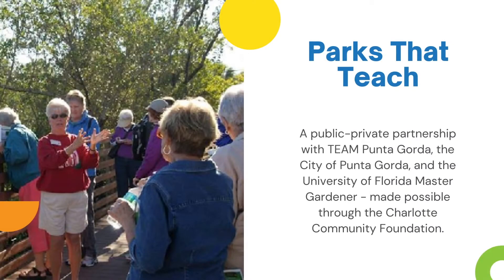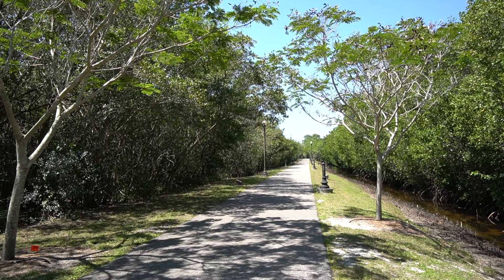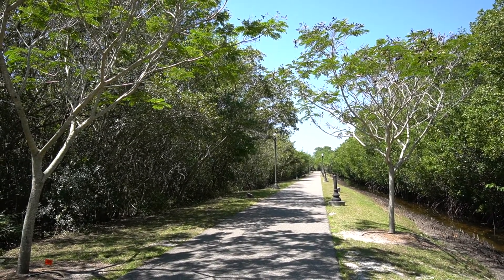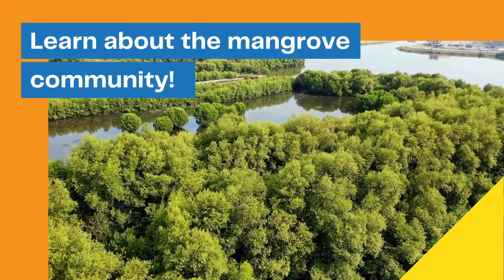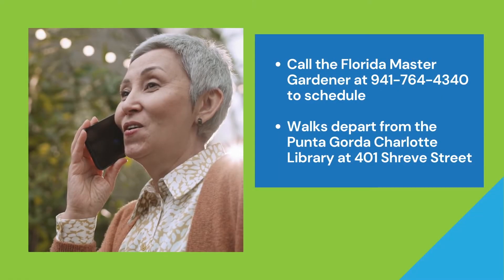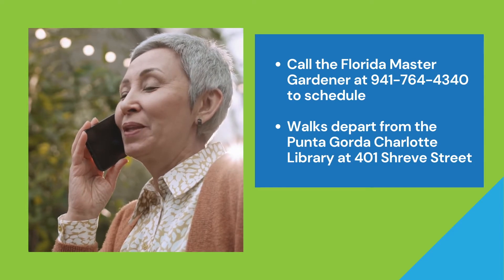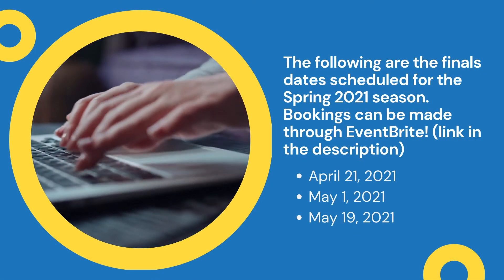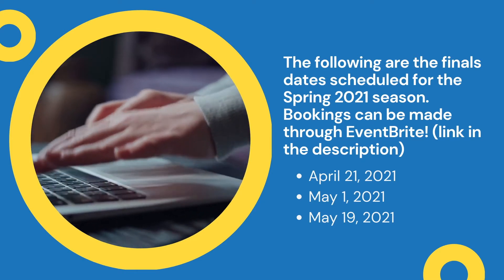Parks that Teach (PRMP #23)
Have you heard of Parks That Teach? Watch the Parks and Recreation Master Plan Video Update #23 to learn more! Schedule your Parks That Teach session on EventBrite For more information about the Parks and Recreation Master Plan update, please